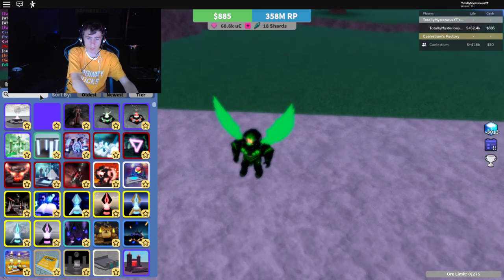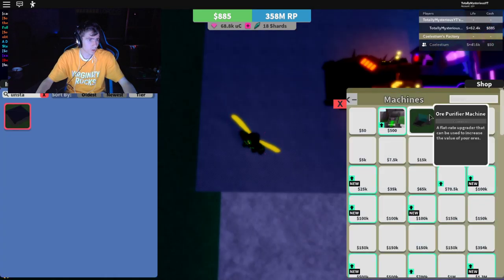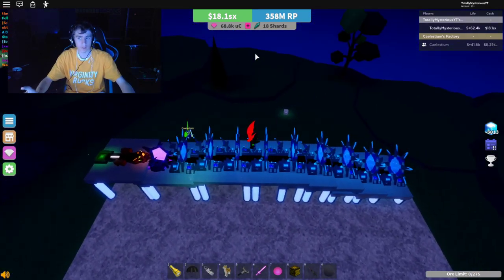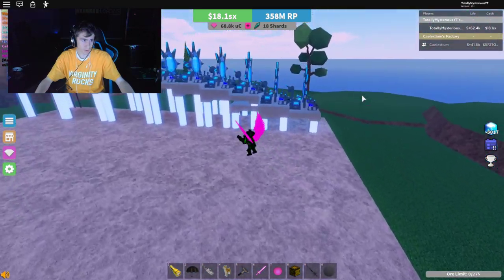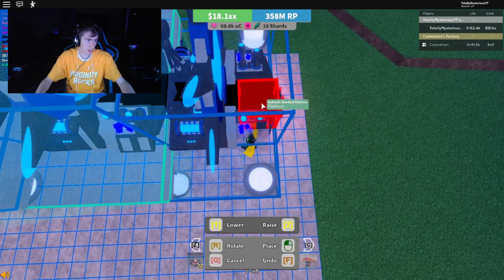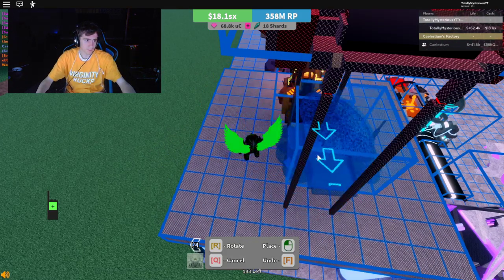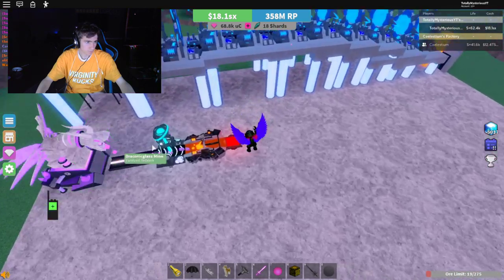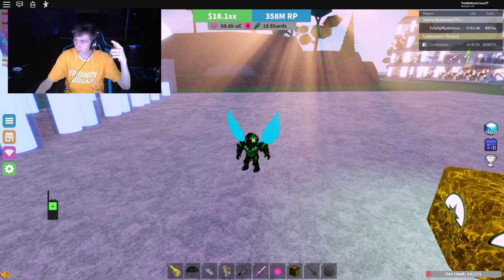INSANE STAR LOOP (15 SECONDS) - Miner's Haven (ft. Caelestium)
Props to Sinister (aka Corruptized) for letting me use his prototype and make it a little bit better